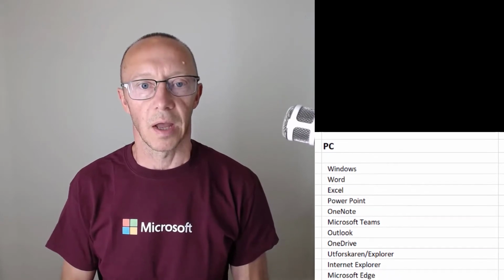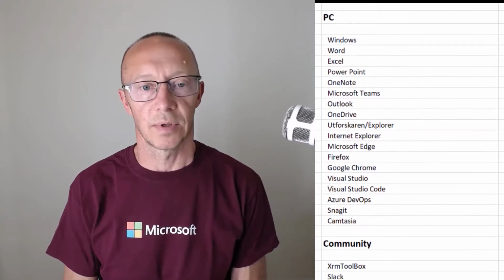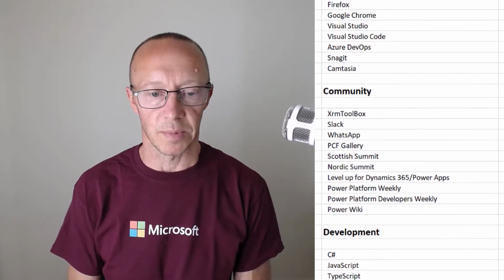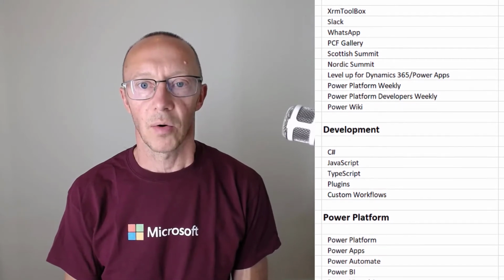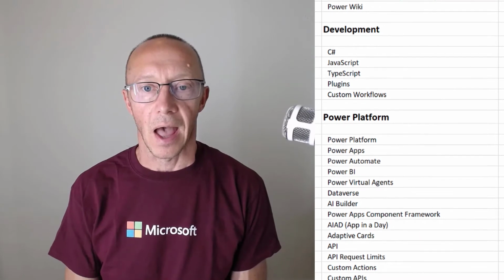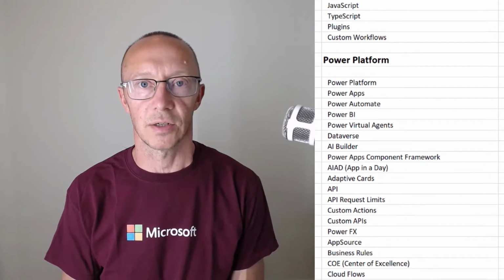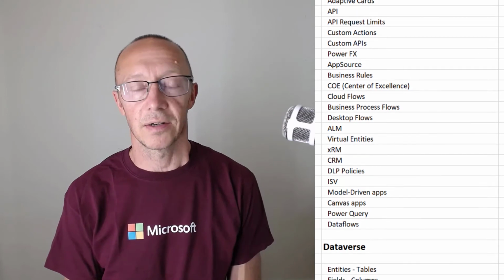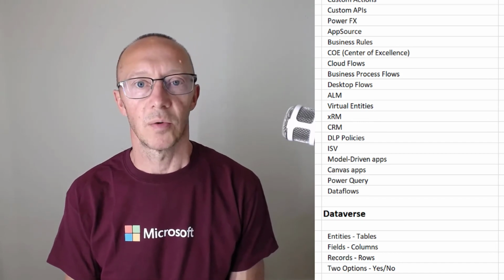Jonas Rapp - Read the Techy Techs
Listening to same of the all techy words that I known before, and I'm guessed that I still know them.
There is aphasia in me, saying the words I know for many of years make it hard.
This is me trying for the first time - and read it to you.